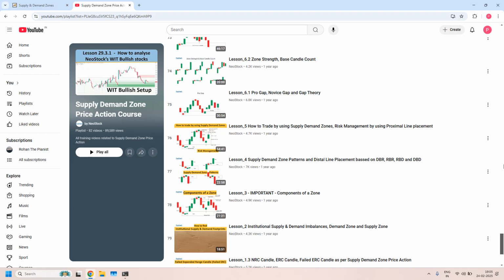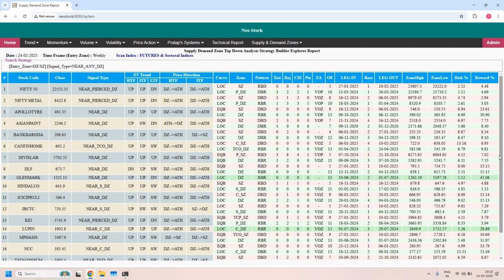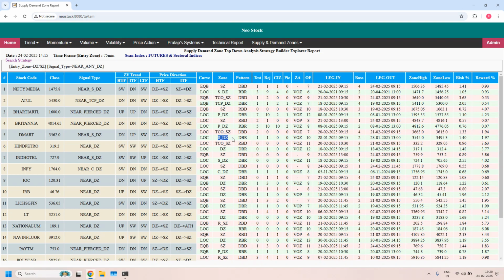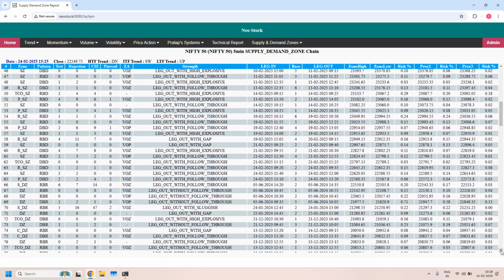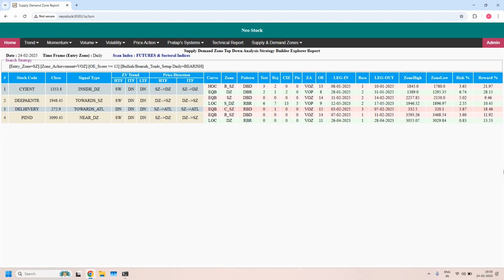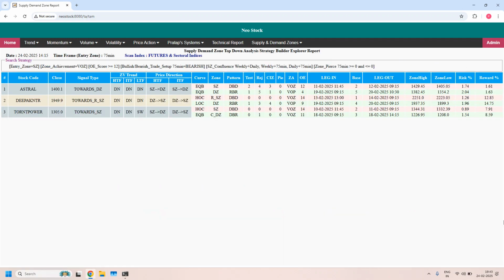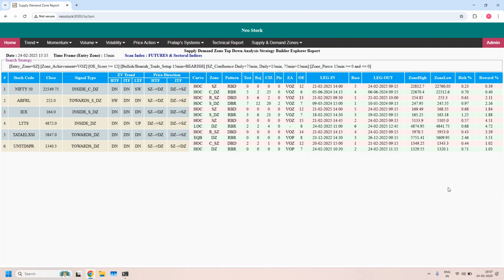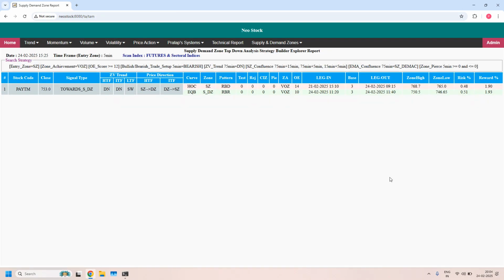NeoStock Supply Demand Zone Reports (24-Feb-2025)